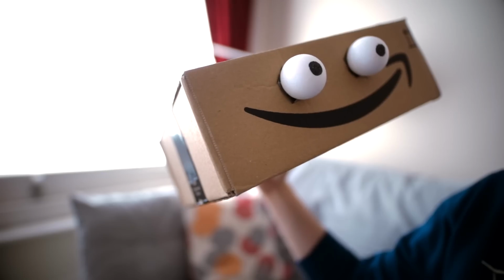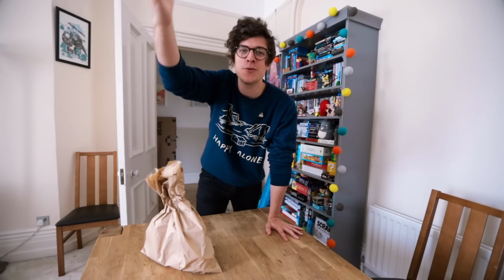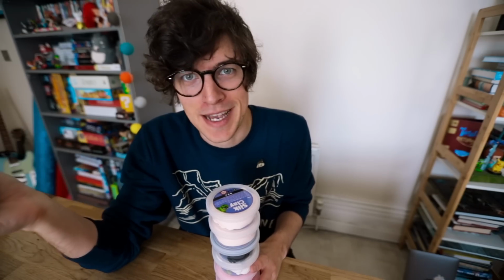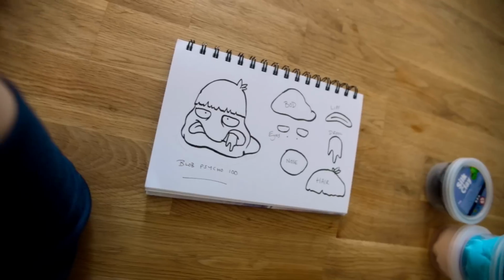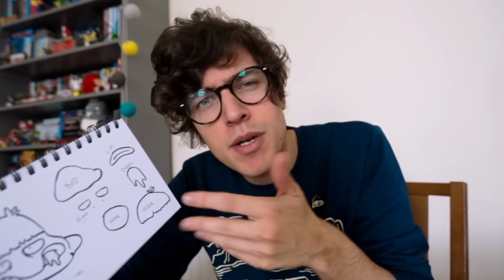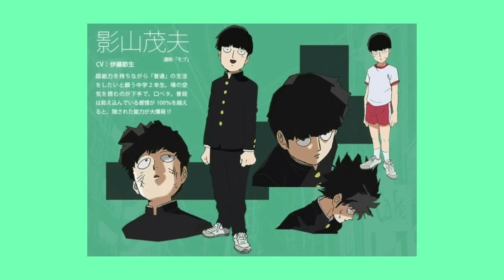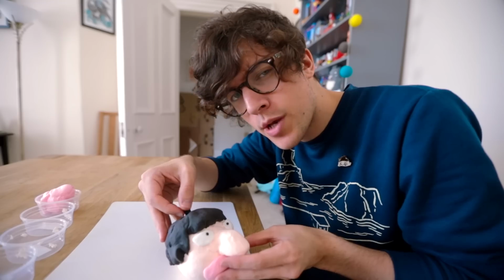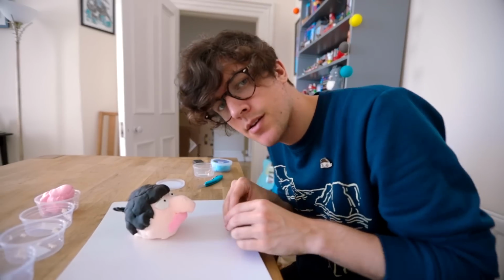MY NEW BLOBFISH